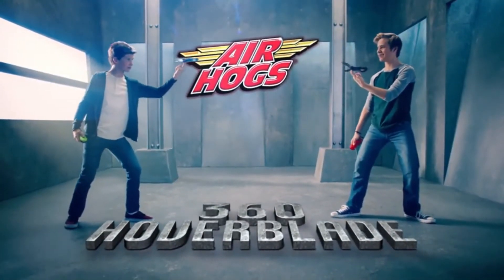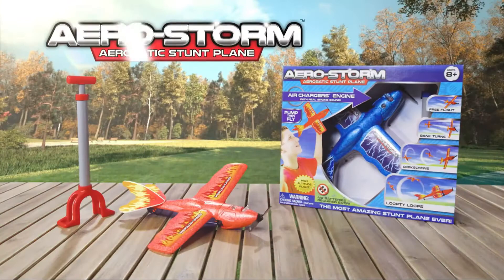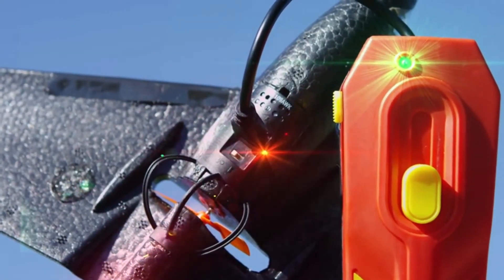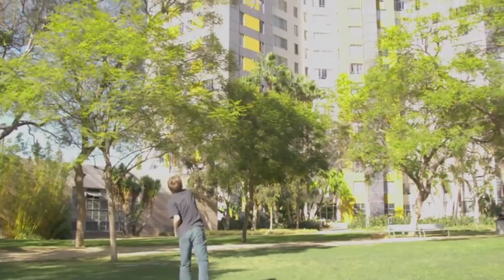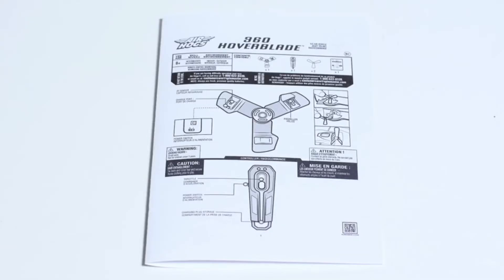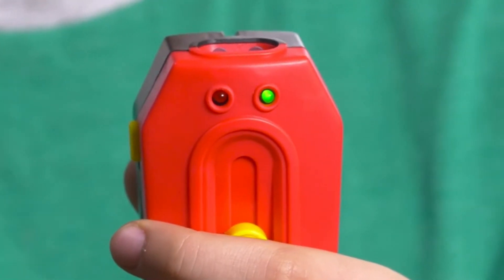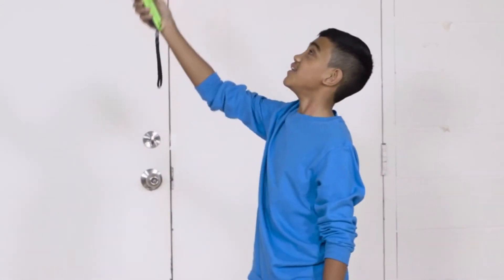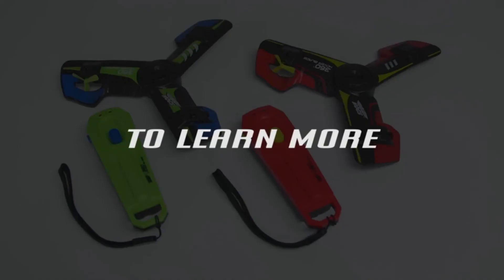Best 5 Air Hogs Plane Stun Commercial and Review | Pressure Plane | Sonic Rocket air/Planes MUST SEE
Air Hogs - Sonic Plane High-Speed Flyer with Real Motor Sounds

Top Secret Toys Aero-Storm Aerobatic Toy Stunt Plane with Air Powered Engine

Get into the pilot's seat and fly your own high-speed Air Hogs Sonic plane! Made for outdoor flying in parks, this plane has a powerful motor and a durable lightweight foam exterior!
The Sonic planets powerful motor makes realistic sounds, for an adrenaline-charged full flying experience!
With no assembly required, first-time flyers can grab the easy to use Sonic plane, toss it into the air and start soaring immediately!
Air Hogs Sonic plane is for kids aged 8+. measures 12.5” x 12” x 3”. recharge via the controller cable for 20-25 minutes, play for 12 minutes. Recommended for outdoor use in parks. Communication range of 250 ft. And frequency of 2.4 GHz. 4 x AA batteries not included.
Includes: 1 Sonic plane, 1 controller with attached charging cable, 1 User instruction guide
Features a patented self-starting micro air-engine that requires no batteries ever!
Proudly made and sold by Top Secret Toys
Toss it, spin it, fly it - It’s the 360 Hoverblade! You’ve never seen anything fly like this before!
Launch it from the ground, your finger, or toss it and watch it perform amazing stunts.
Just use the control slider to increase power and watch the 360 Hoverblade spin up and take to the skies both indoors and outdoors.
The 360 Hoverblade is for ages 8+ 4 AA 1.5 batteries required. Batteries not included.
Contents: 1 360 Hoverblade, 1 Controller, 1 User Instruction Guide, 2 Spare Rotors, 1 Rotor Removal Tool
The Aero-Storm Airplane will wow and amaze you every acrobatic flight!
The most amazing stunt plane ever with real engine sounds!
Super easy to launch! Just pump it up, toss, and watch as Aero-Storm performs corkscrews, loopty loops, bank turns, and more!
The E-Charger flies up to 100 yards!
Simply plug in the E-Charger for 30 seconds and then you’re ready to fly!
Durable construction stands up to the toughest crash landings.
Air Hogs E-Chargers are for ages 5+ and require 3 AAA batteries (not included).